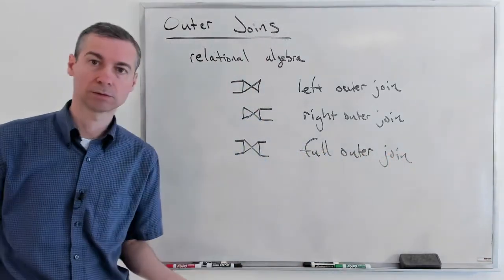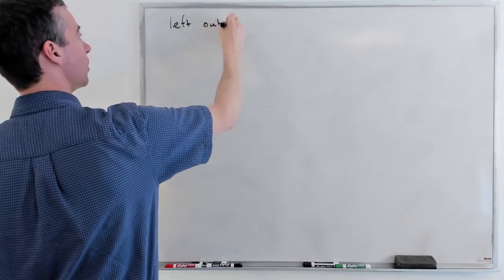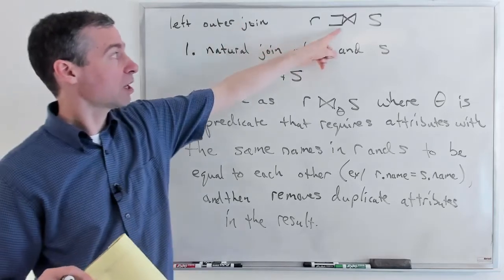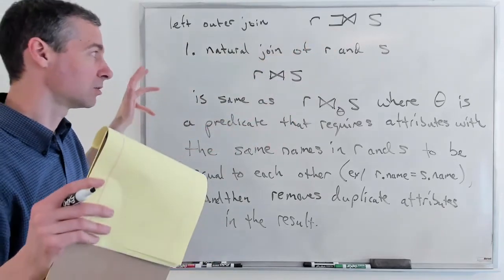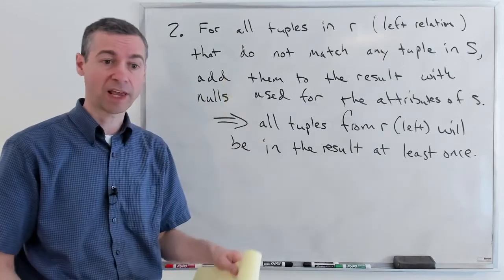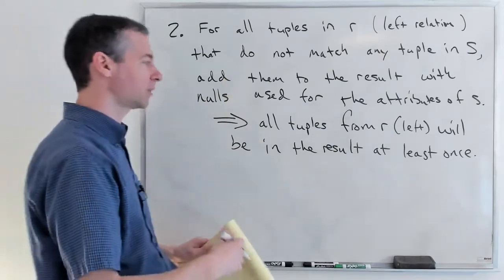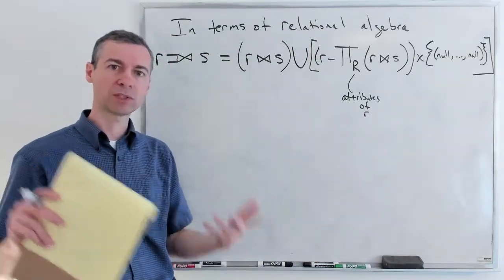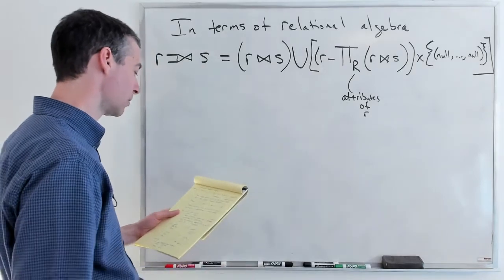MSCI 245 : Outer joins